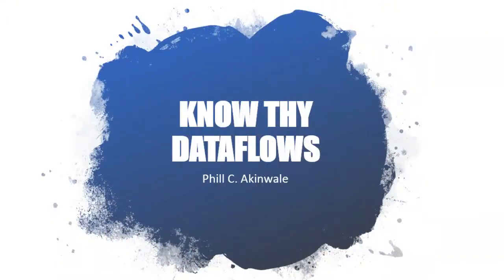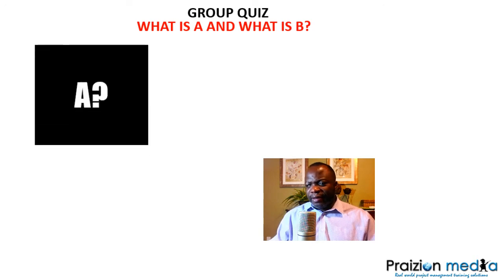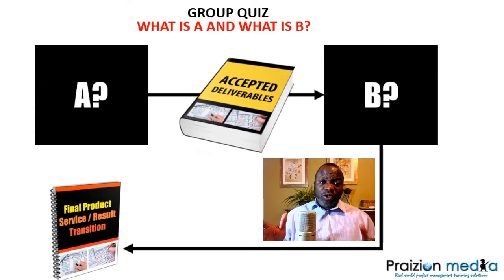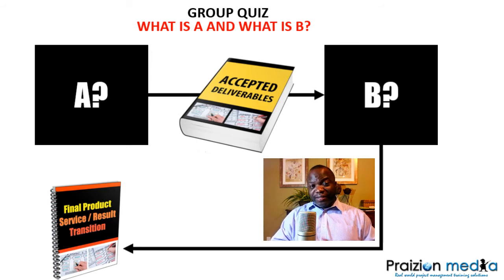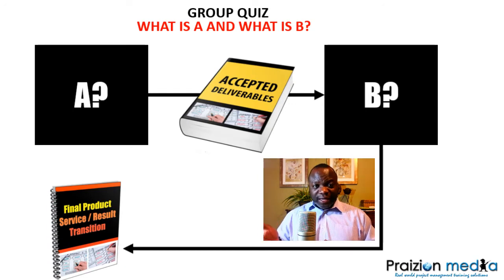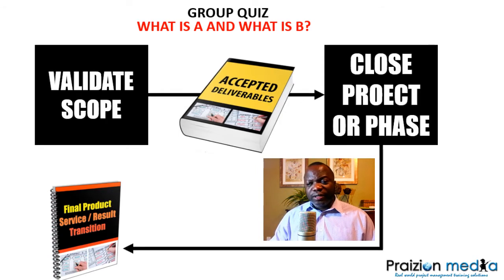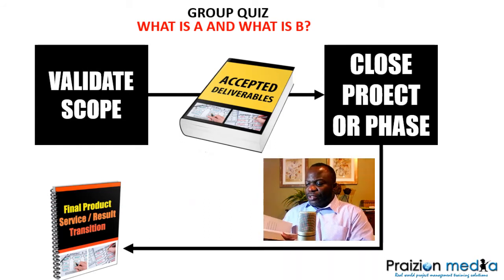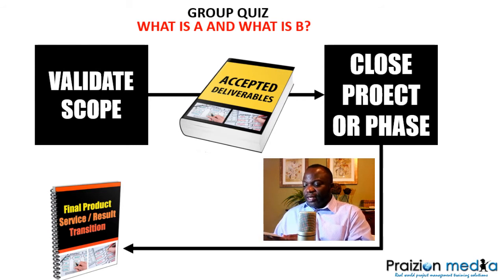SIMPLE PMBOK Guide Dataflow Quiz PMP/CAPM Exam Quiz - 1